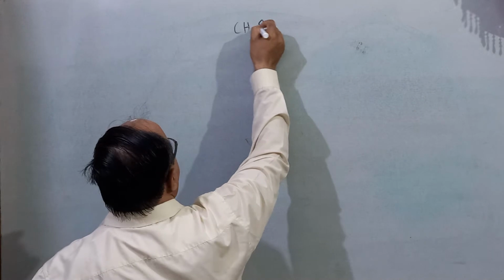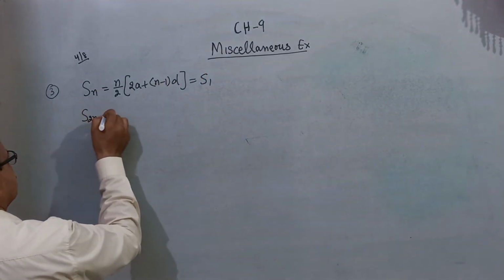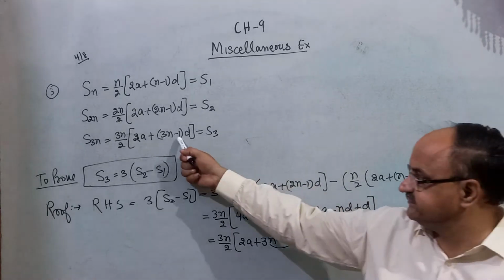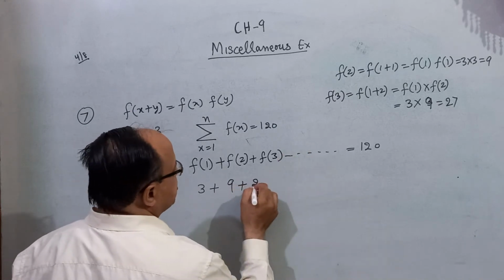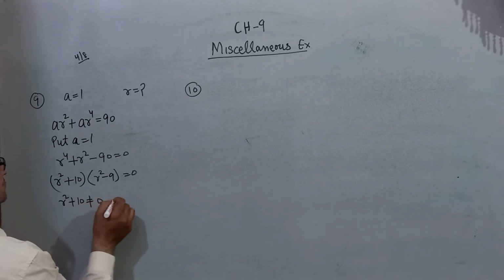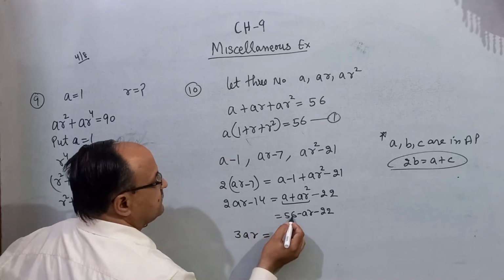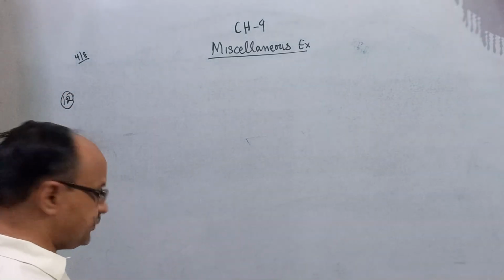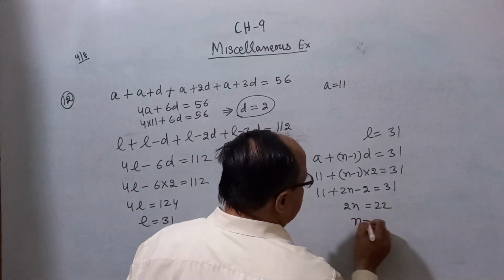MISCELLANEOUS / CH-9 / PART-9 / CLASS-XI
In this we discuss about some questions  related to Miscellaneous Ex  of Ch-9  Sequences and Series of Class-XI